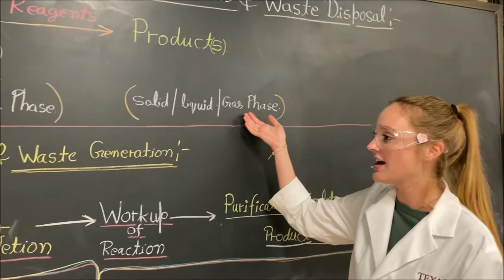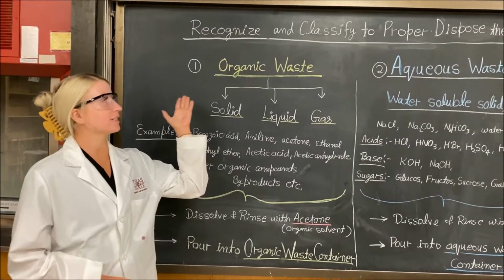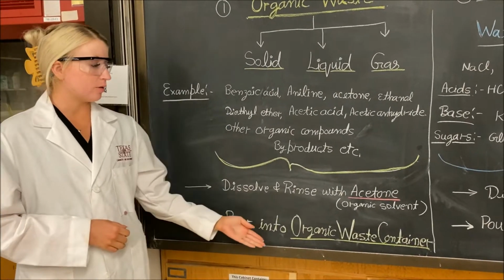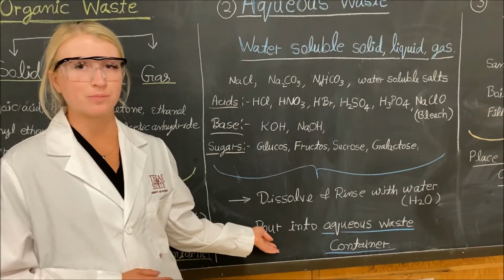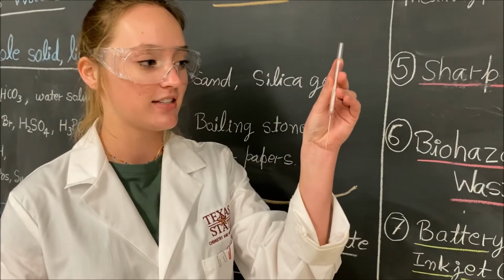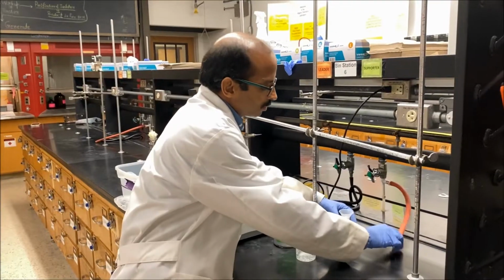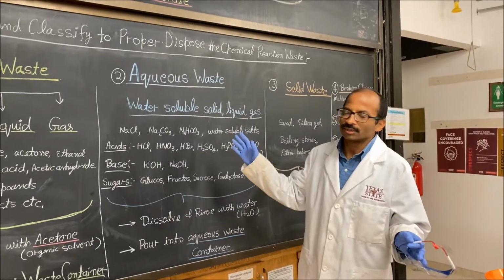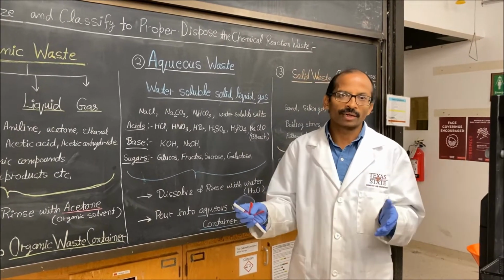Chemical Waste Identification Classification and Proper Disposal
Supermore Anti-FOG Eye Protective safety goggles
Vegetable Glycerin, 100% Pure, Versatile Skin Care, Softening
Milliard Citric Acid 1 Pound - 100% Pure Food Grade
Weigh Gram Scale Digital Pocket Scale
Kitchen Scale, Digital Grams and Ounces
1.5 oz Shot Glasses Sets with Heavy Base, Clear Shot Glass (2 Pack)
Mainstays 700W Output Microwave Oven, Red